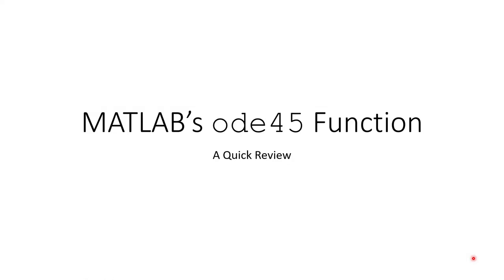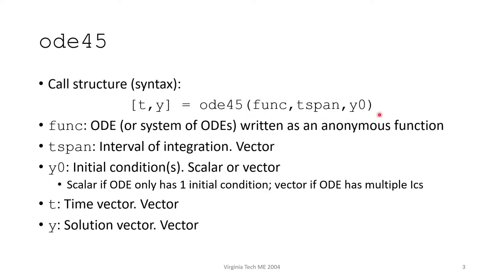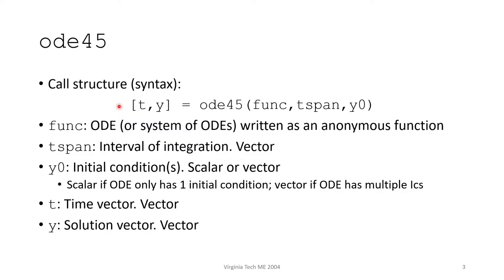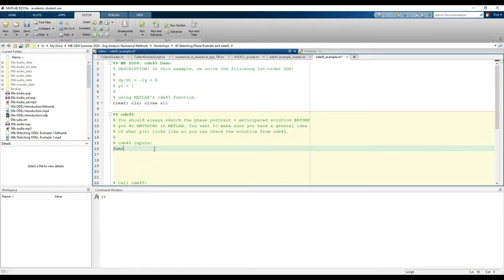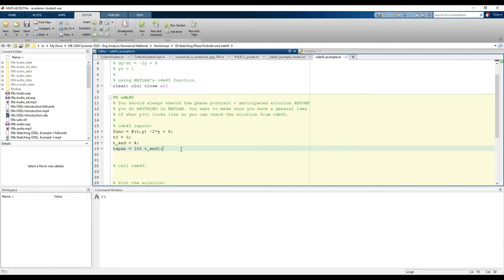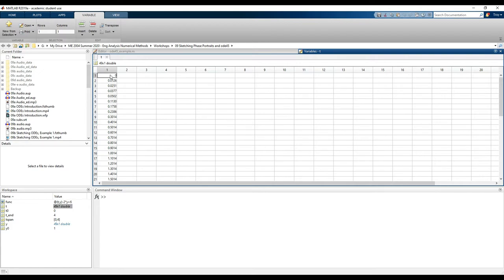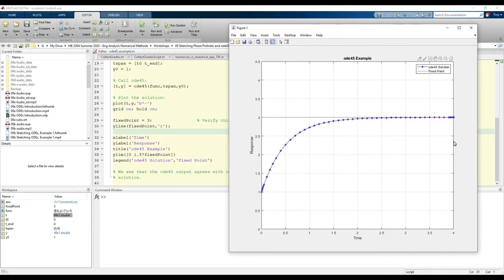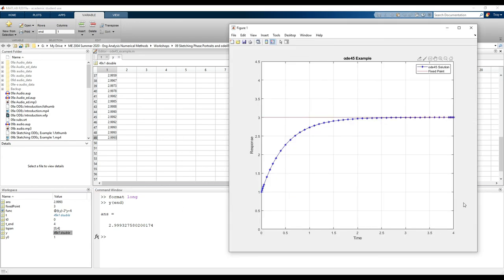09e: MATLAB ode45() Example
Virginia Tech ME 2004: ode45 Example (09e)
09a-09e comprise a five-part demo on ordinary differential equations.
09a: Introduces ODEs and why they're important.
09b: Hand-sketching phase portraits (example 1)
09c: Hand-sketching phase portraits (example 2)
09d: Hand-sketching phase portraits (example 3)
09e: Solving ODEs in MATLAB via ode45